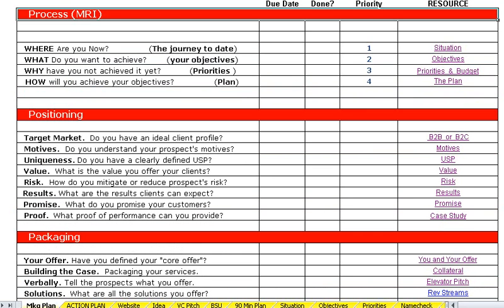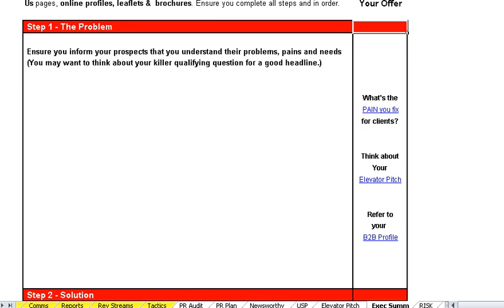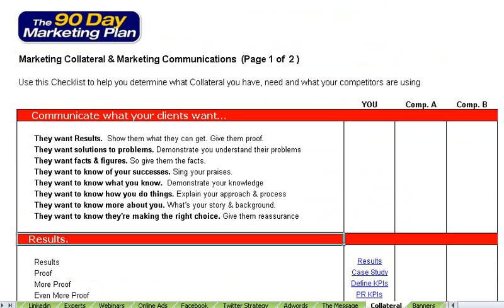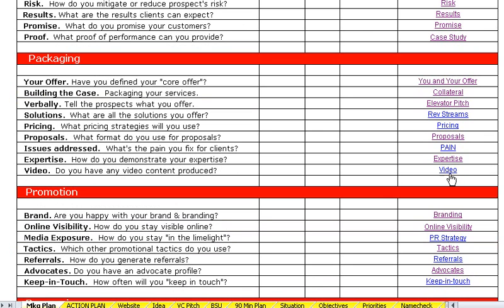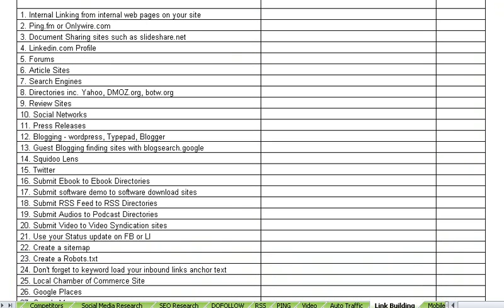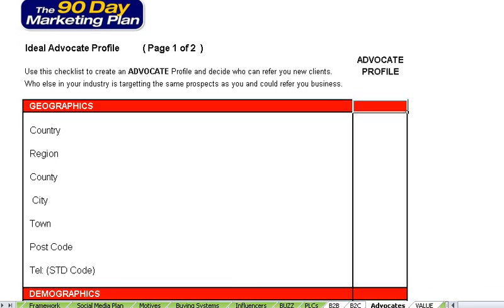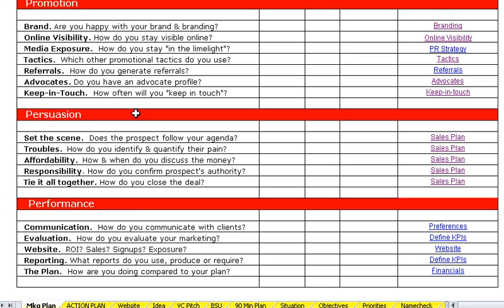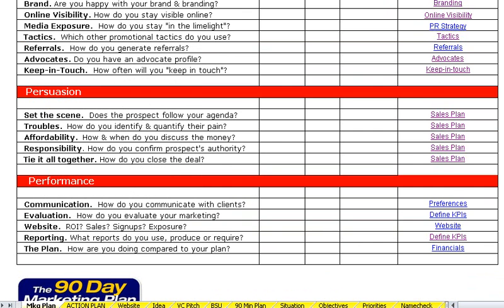Considering Self employment? - The 5 Ps of Marketing with the 90 Day Marketing Plan